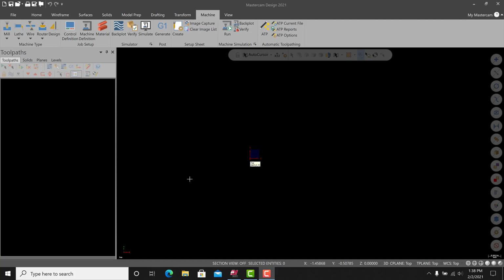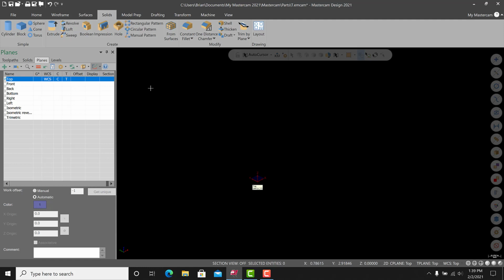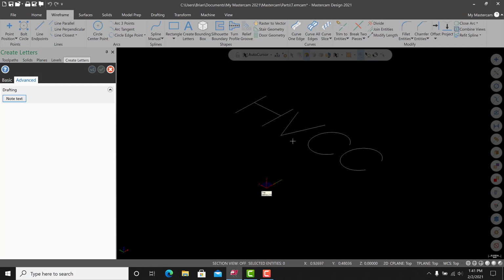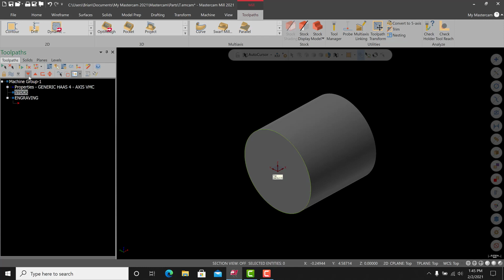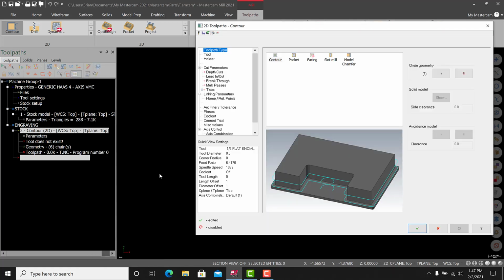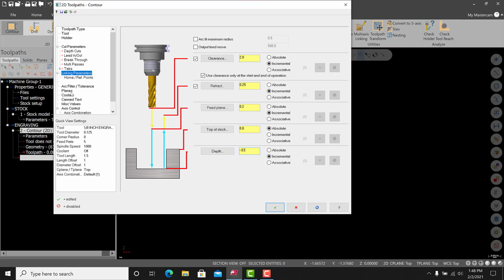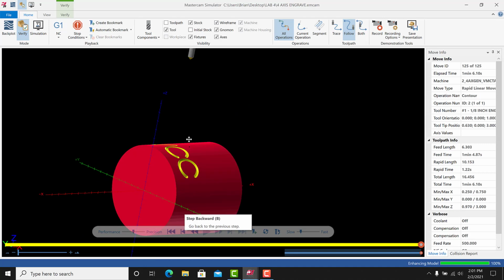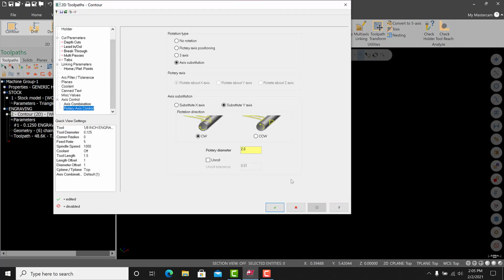MASTERCAM 2021 4 AXIS ENGRAVING USING AXIS SUBSTITUTION